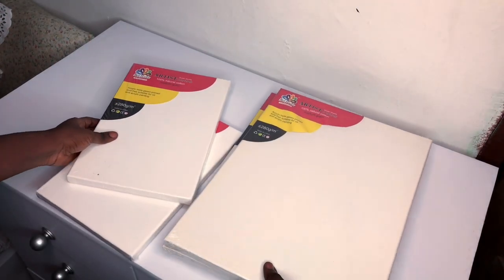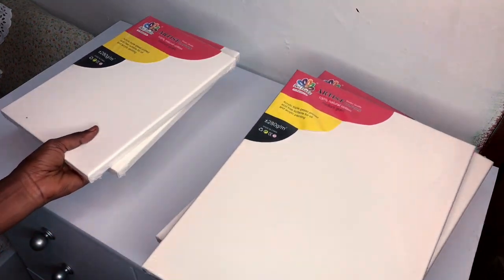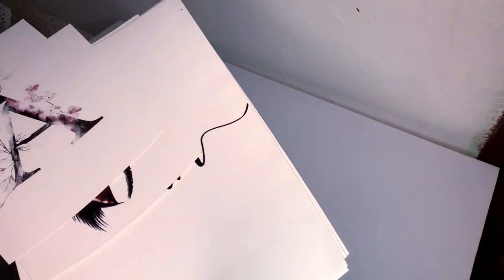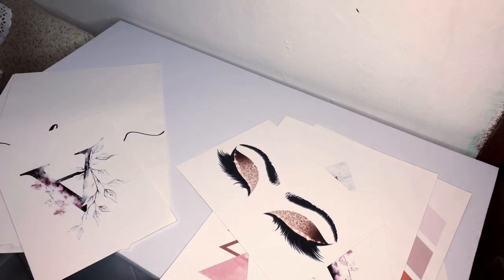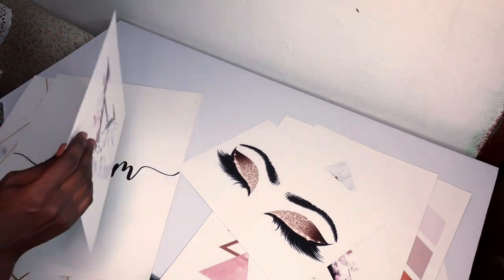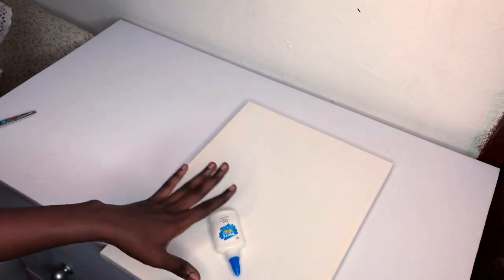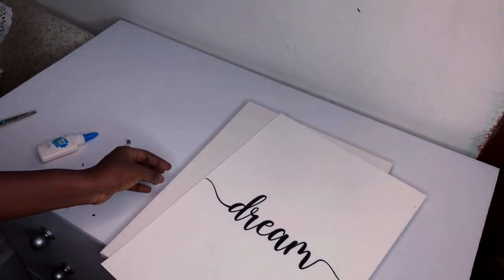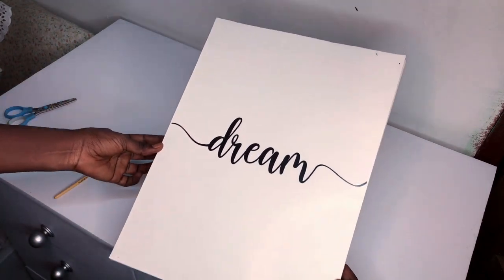DIY || PINTEREST INSPIRED CANVAS WALL FRAMES/ART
In this tutorial ,I will be showing you how to use canvas as wall art.

Watch my previous vlogmas videos👇🏾

Link up and let's be friends 💕